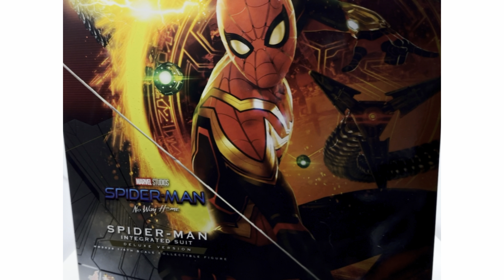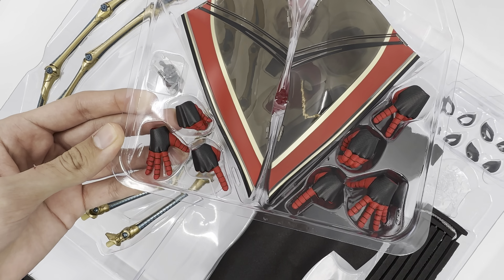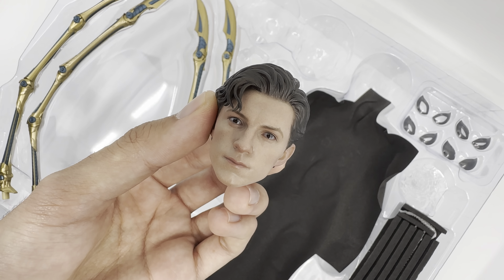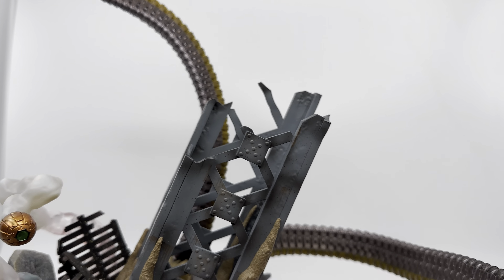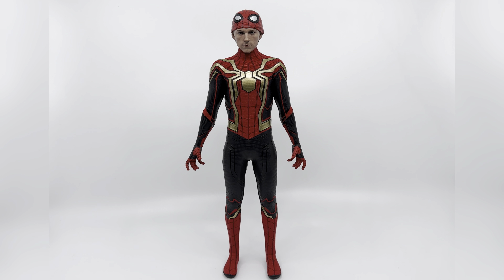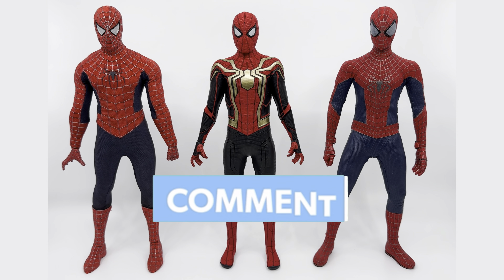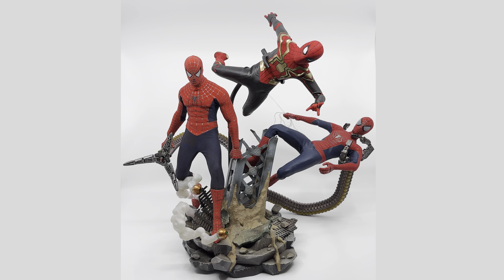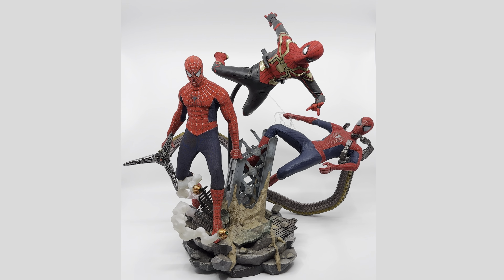Hot Toys Spider-Man No Way Home Integrated Suit Unboxing & Review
Hey everyone! We're going to review The Hot Toys Deluxe Integrated Suit Spider-Man from No Way Home! Who is your favorite Spider-Man out of the Iconic Trio? Which pose was your favorite?